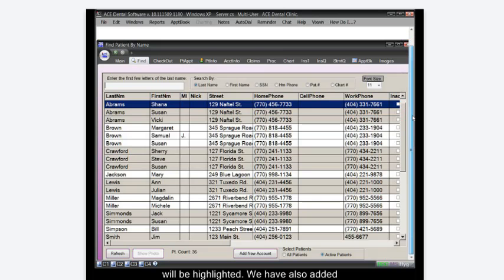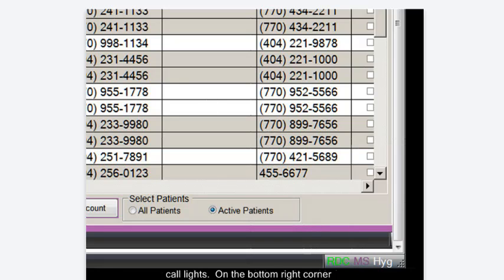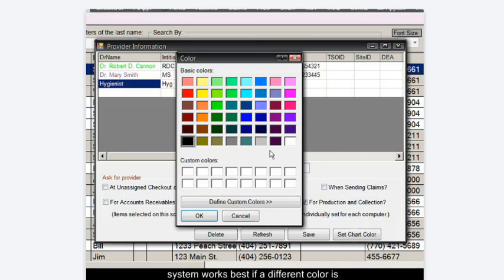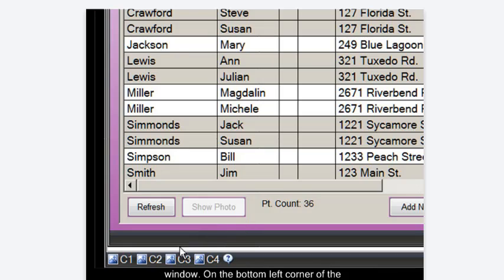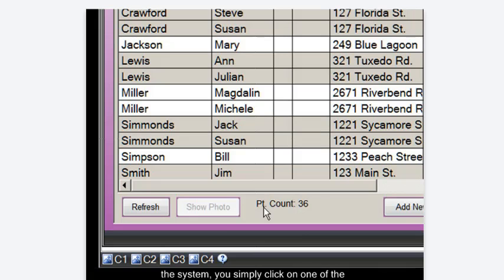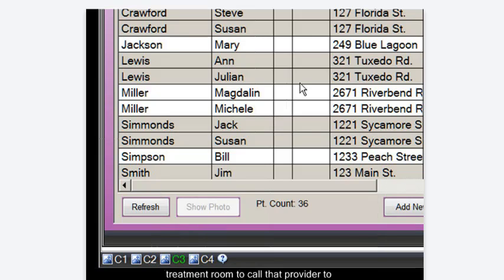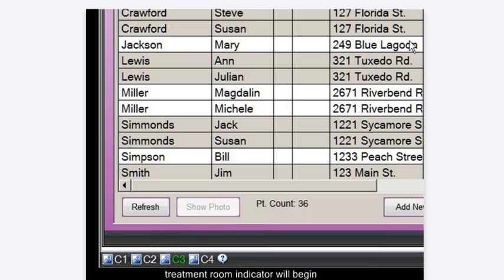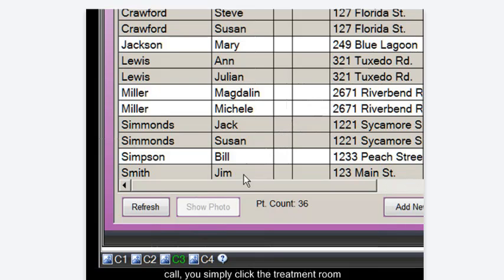Call Lights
How to Use ACE Call Lights